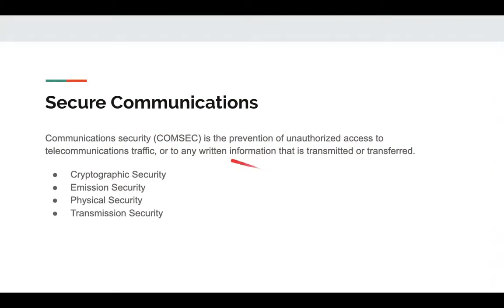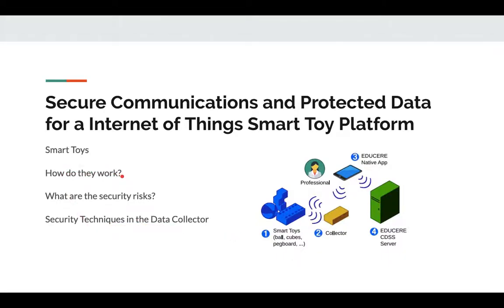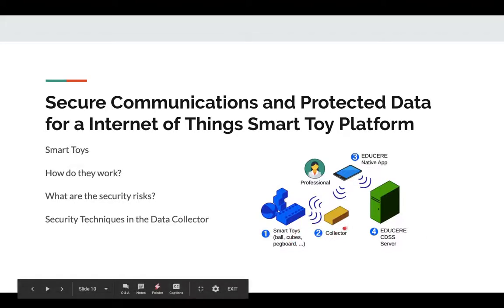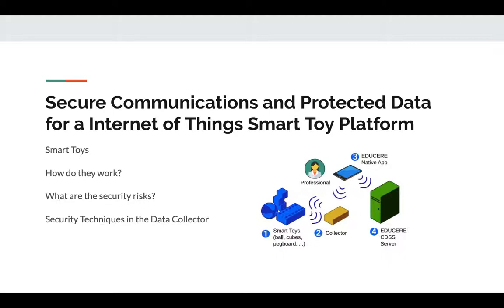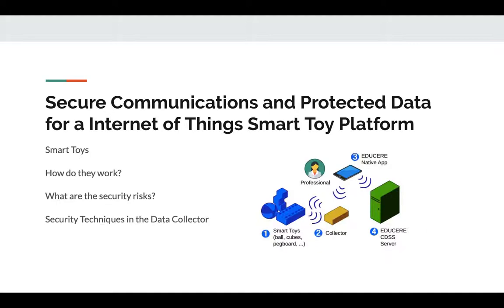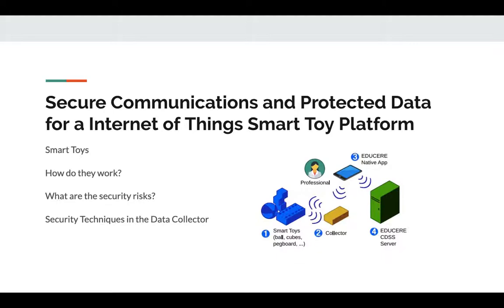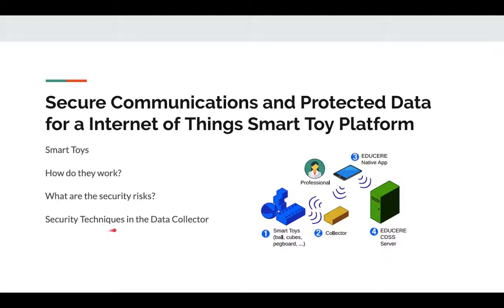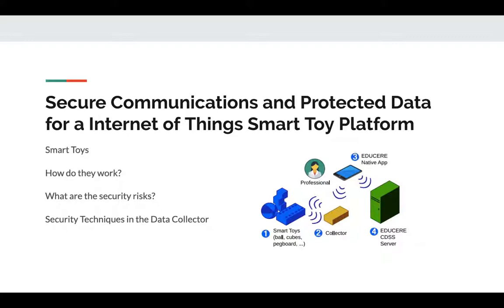TCN4081 Final Project Video